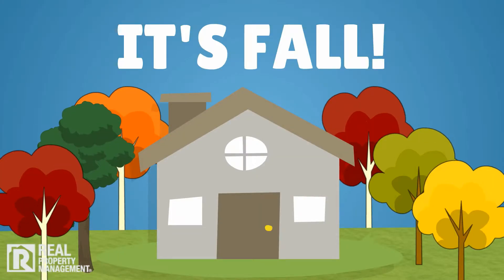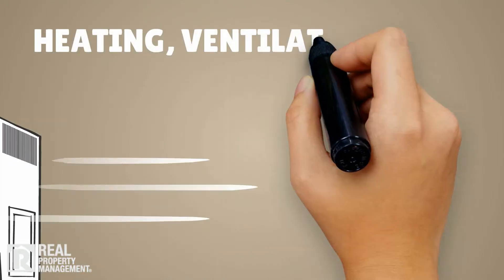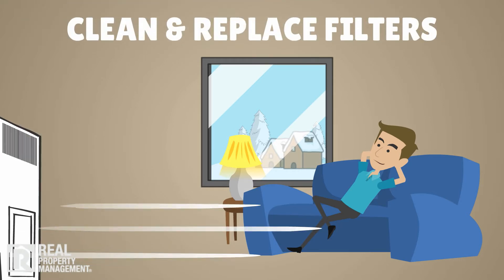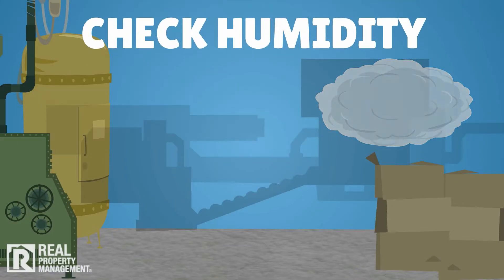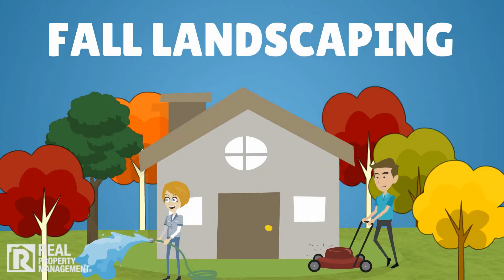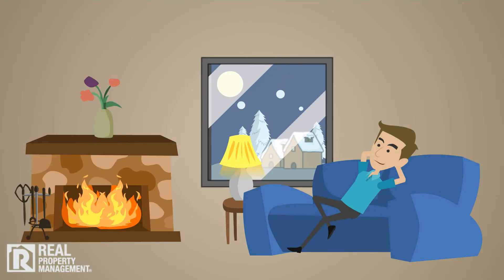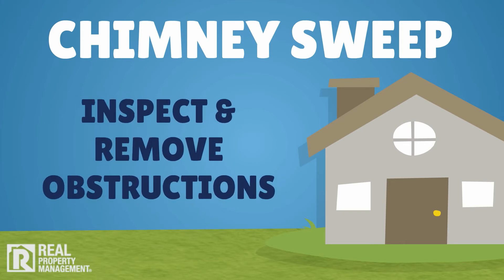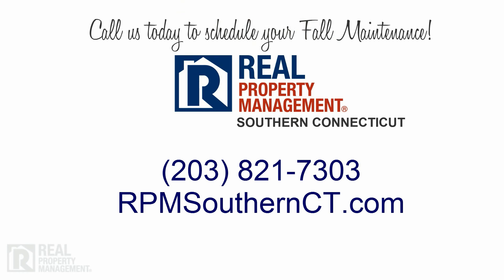FALL MAINTENANCE REMINDERS FOR OWNERS-- REAL PROPERTY MANAGEMENT SOUTHERN CT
REAL PROPERTY MANAGEMENT SOUTHERN CONNECTICUT
1814 Dixwell Ave
Hamden, Connecticut 06514

40 Richards Ave
Suite 300
Norwalk, Connecticut 06854

Real Property Management Southern Connecticut is the one and only choice among property managers for comprehensive, reliable, and trustworthy property management services in Southern Connecticut. Because of our knowledge and expertise in local property management in Southern Connecticut, as well as our incredible property management systems, marketing, and advertising abilities, Real Property Management Southern Connecticut stands out among property management companies serving the Southern Connecticut area!